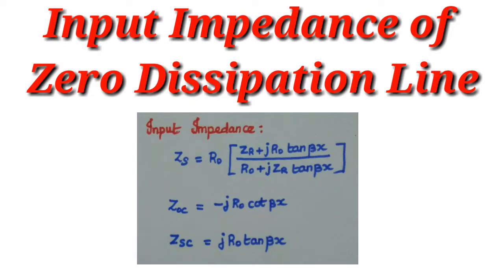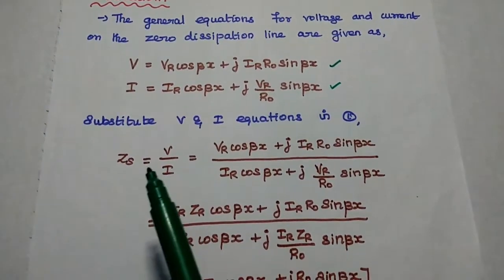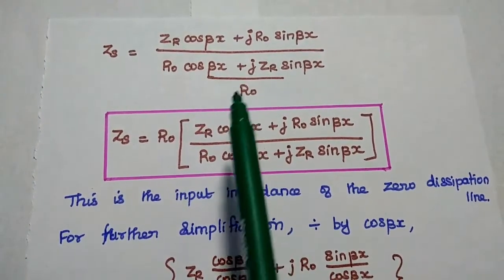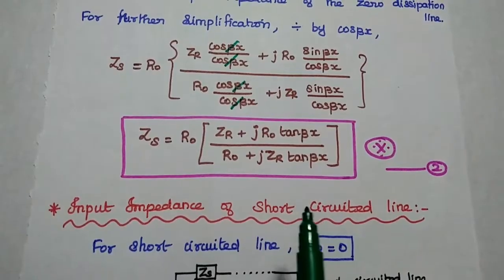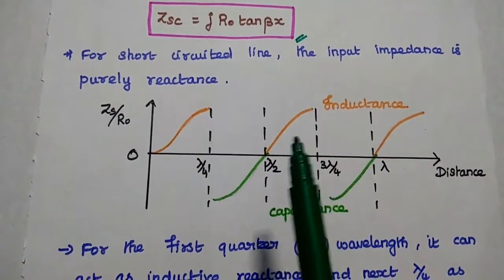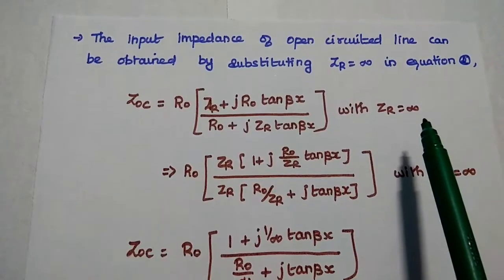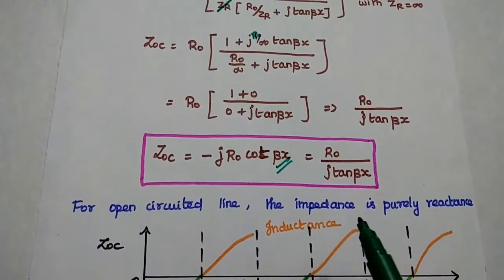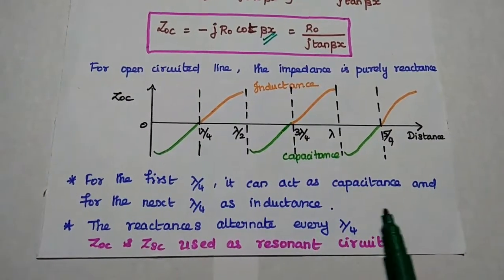Input Impedance of Zero Dissipation Line - Open Circuited and Short Circuited Line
Input Impedance of Zero Dissipation Line
derivation of Input Impedance of Dissipationless line at high frequency
* Input Impedance of Open Circuited Line
* Input Impedance of Short Circuited Line